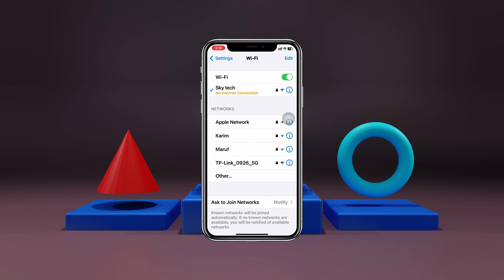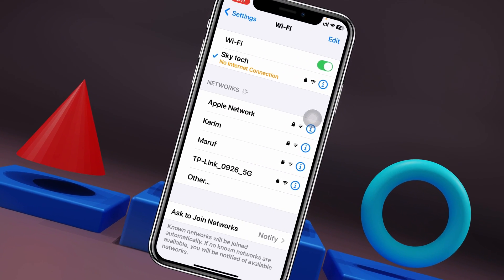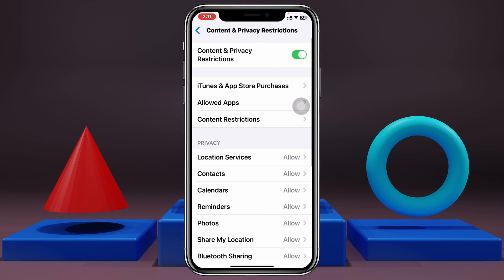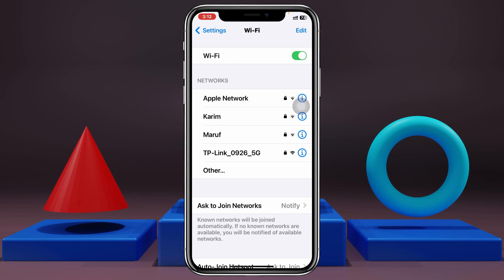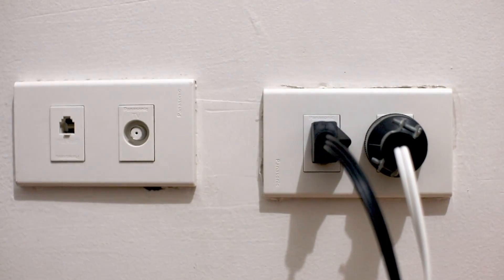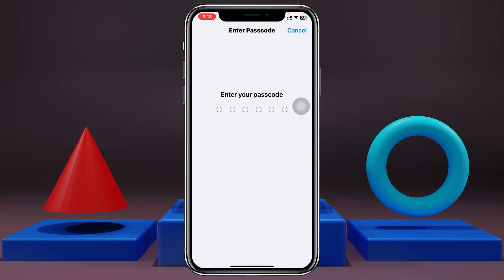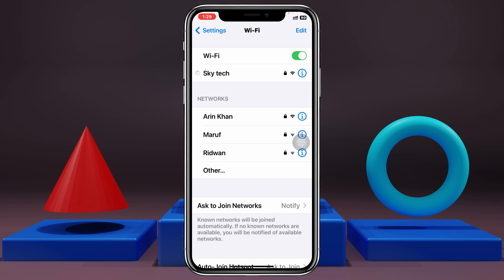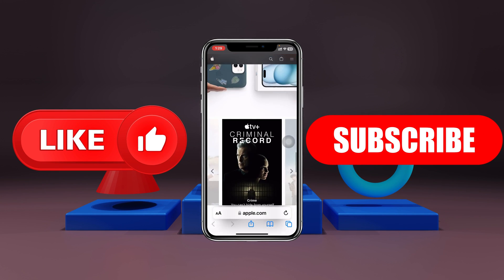How To Fix WiFi Connected But No Internet Connection on iPhone iOS 17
Fix WiFi connected but no internet connection on iPhone

iPhone wifi says no internet connection? If you found iPhone connected to wifi but no internet connection on iOS 17 then here are the step-by-step complete guides to fix it. So, watch the video till the end to fix wifi no internet connection error on iPhone.

00:01- Video Starting
00:27- Solution 1: Turn off restrictions
00:41- Solution 2: Forget and reconnect wifi
01:02- Solution 3: Restart your router
01:22- Solution 4: Reset network settings
01:55- Solution 5: Contact internet provider
02:10- Solution ending